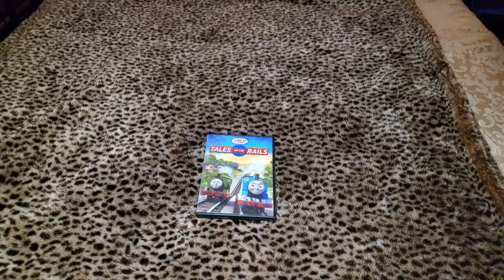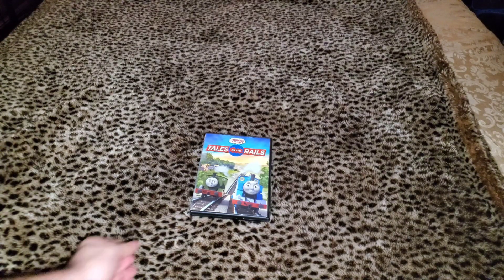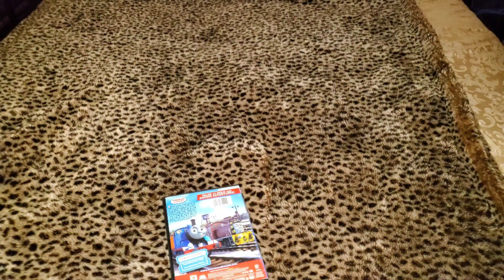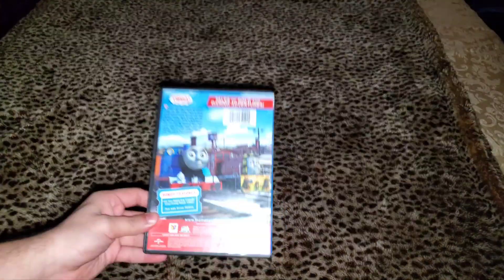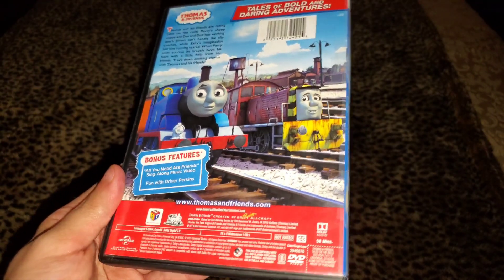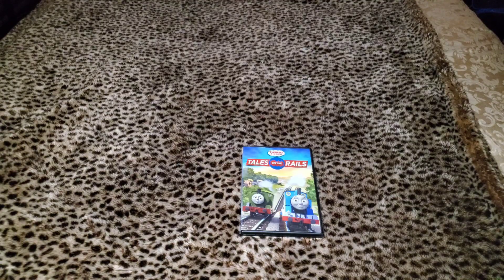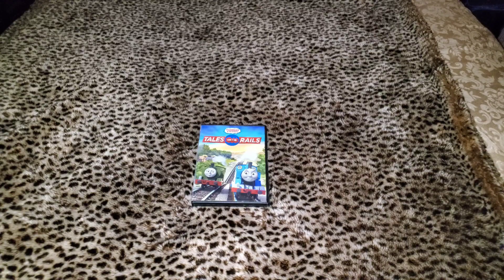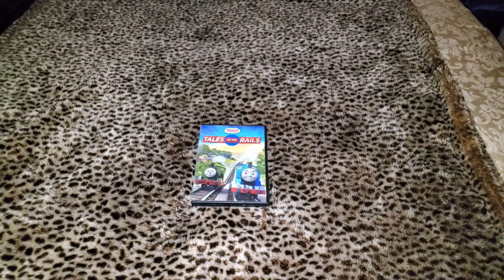Thomas & Friends Tales On The Rails DVD Review